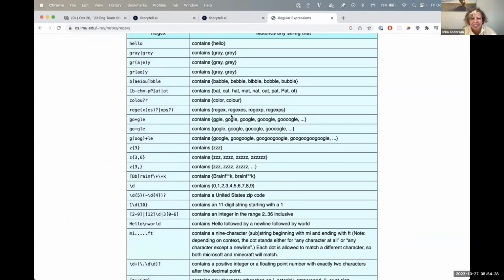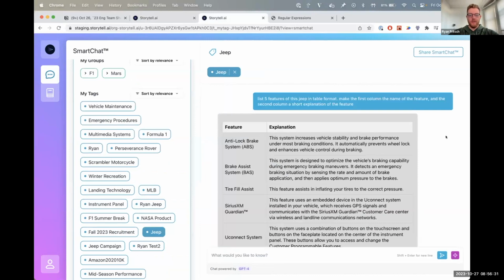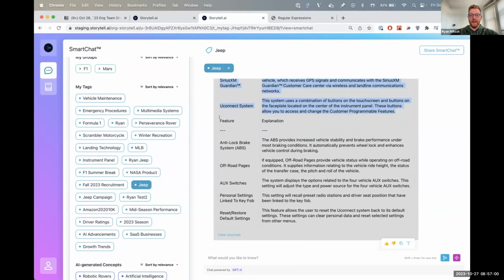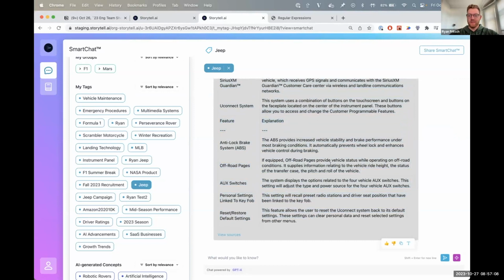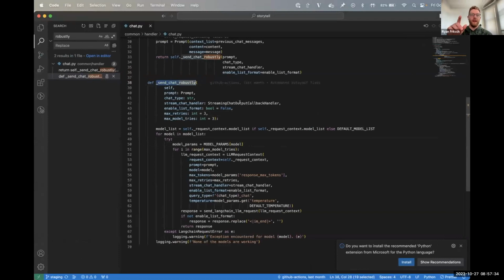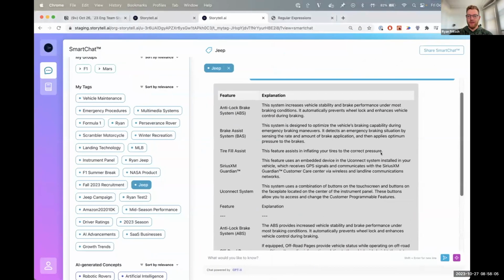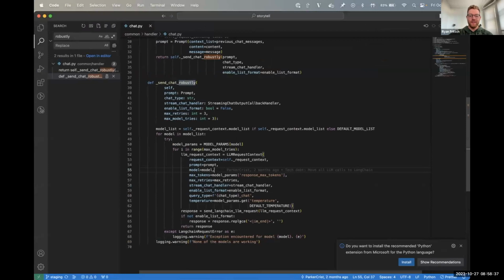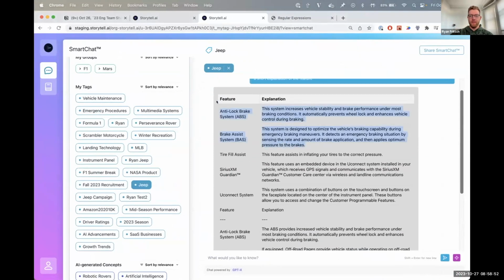Eng demo: Implementing bulk 'view sources' footnotes and bug fix for repeating chat responses